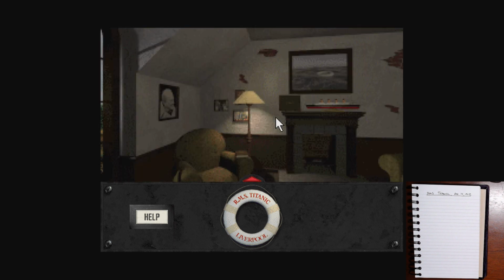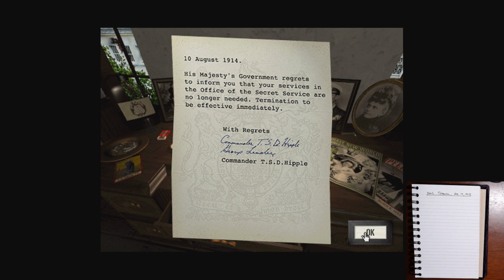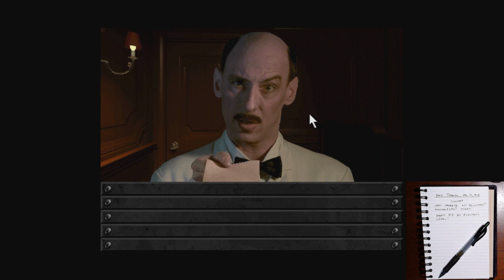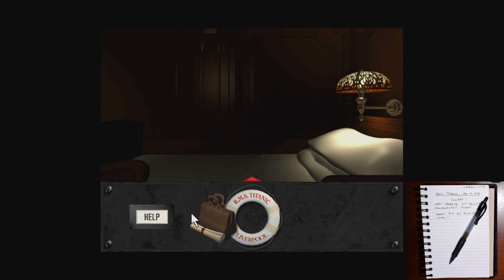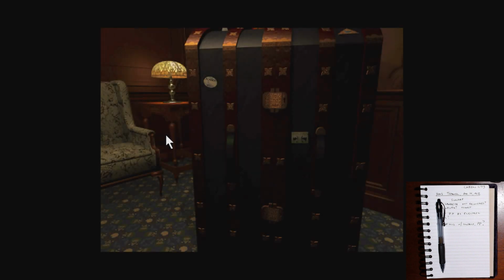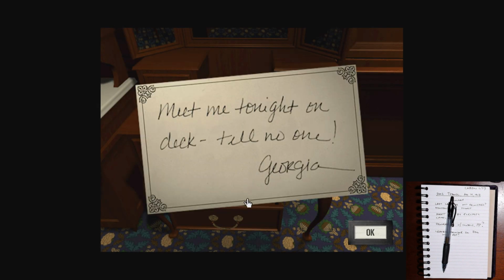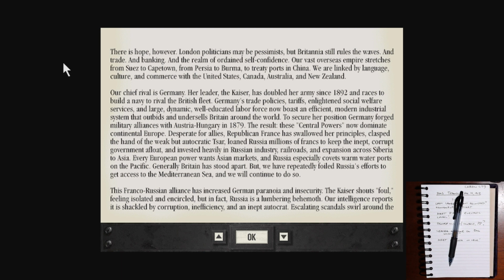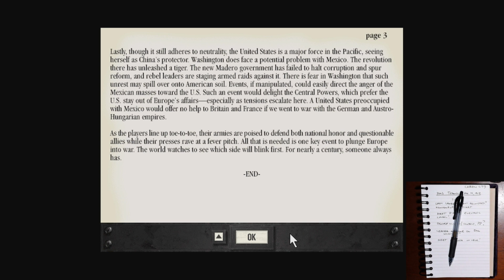Let's Play Titanic: Adventure Out of Time - Wesley Plays - Episode 1 "Powdered Eggs"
In the first episode of Cyberflix's Titanic: Adventure Out of Time, Wesley gets yelled at by his landlady, longs for real eggs, and is thrown back in time to an ill-fated mission as a spy on the Titanic in 1912 after being bombed in his WWII era London flat.

This point and click adventure game was a best seller. It was the most historically accurate representation of the Titanic in 3D medium until James Cameron released the 1997 Titanic film, which popularized this game even further.

Join me as we explore the period leading up to the Great War onboard the RMS Titanic as an agent of His Majesty's Secret Service, and foil the dastardly plot!

Titanic was developed by Cyberflix and published by GTE Entertainment in the United States. Similar to Myst, Titanic is a prerendered point-and-click, created on CyberFlix's proprietary DreamFactory engine. Cyberflix spent two years researching the Titanic to ensure it was as historically accurate as possible. They even brought in a Hollywood screenwriter to do research, who used the Library of Congress's online photo department to help the development team faithfully recreate the ship and the time period in which the game is set.

Unlike Myst, this game has characters you interact with regularly. They are animated with a series of still frames, stitched together in sort of a SouthPark-like animation using HeadShop, an animation package. The characters will remember actions and it will affect the progression of the gameplay. The game also features an interesting mix of classical scoring and more modern soundtrack, with several original tracks, giving it a good atmosphere.

Commercially, this game did very well, in part because the Titanic film came out in December 1997, heavily driving sales of the game. In fact, Cyberflix provided a $5 rebate if you provided a stub from a Titanic film ticket. It eventually sold more than 1.5 million copies by October 2000.

This game is another fond childhood memory of mine. I never played it myself, and this will be a blind playthrough, but my neighbor had it and he spent many hours wandering around the ship. He was a Titanic aficionado, and had all kinds of memorabilia and books, and I've done some reading on the Titanic myself, so we'll see how much of his knowledge I absorbed while we play the game.

Similar to Myst, I'm going to keep a notebook of important things. This will be much less used than the Myst notebook, but I find for puzzle games, my memory can use a little help.